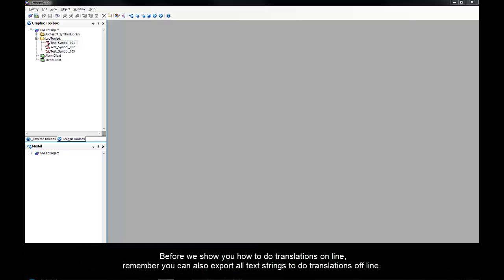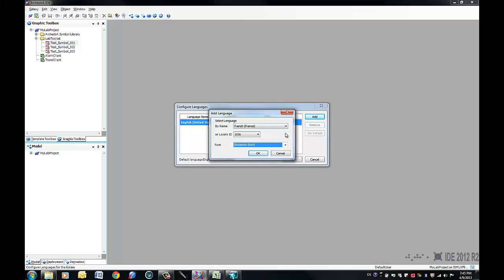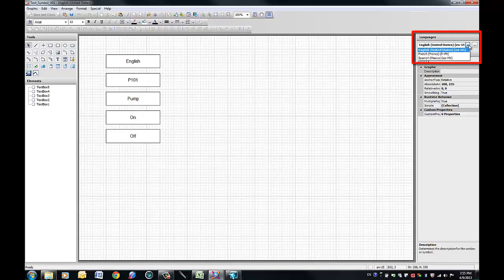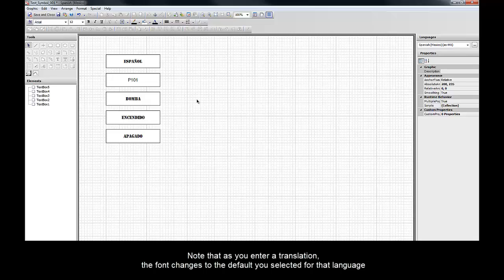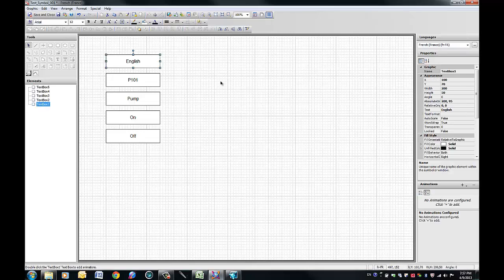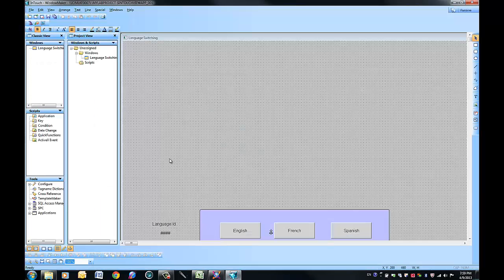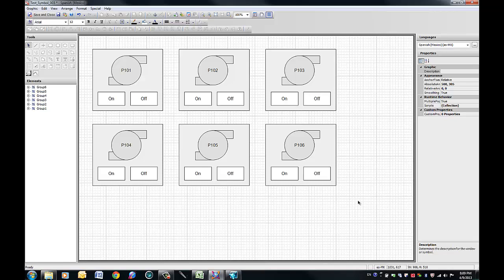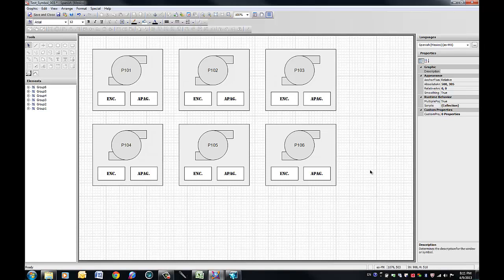Translating as you design graphics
Did you know? series

This video shows how you can enter translations
as you design the graphics for your HMI application.